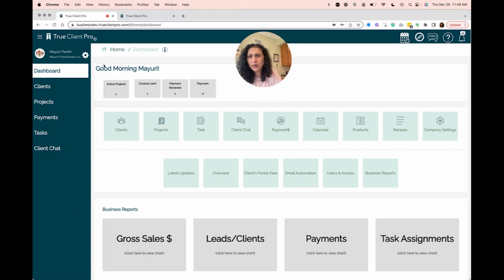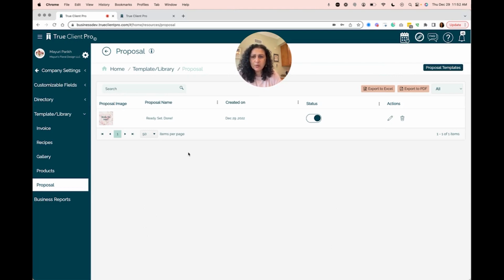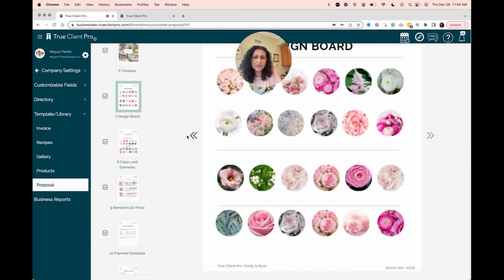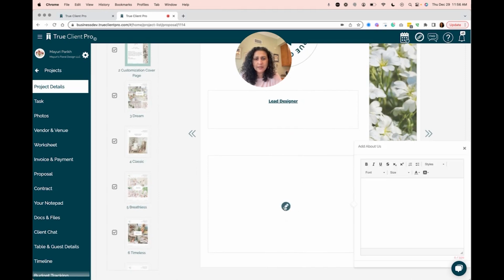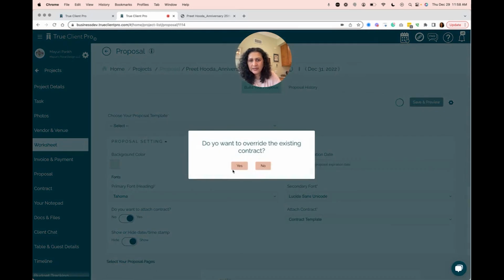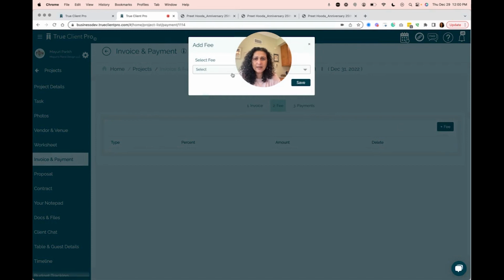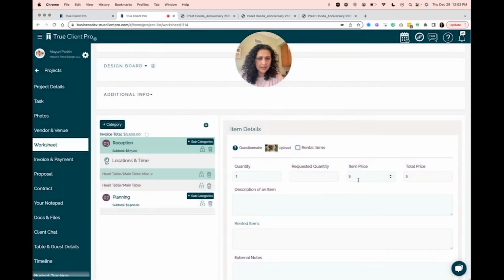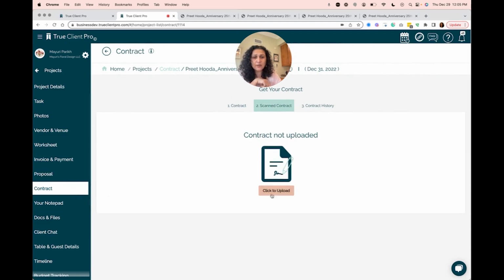How proposal template can reduce time on creating the floral proposal without spending hours.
Create Beautiful Proposals Without Spending Hours

Do you ever wonder what you should include in a floral proposal? Have you considered how much time you spend drafting proposals for potential clients? Is your proposal process efficient, and does it convert into sales? If you ever ask yourself any of those questions, you are in the right place to get the answers you need!

There are many ways to create proposals. However, the best and most efficient way is to utilize software like True Client Pro. With this software, you can gather all the event details immediately by having your clients fill out the lead capture form. From there, all of that information is auto-filled in the proposal template of your choice. True Client Pro has multiple free proposal templates that will satisfy your needs. In addition, if you need more options to utilize more images and different styles, you can always purchase additional proposal templates at a very low cost.